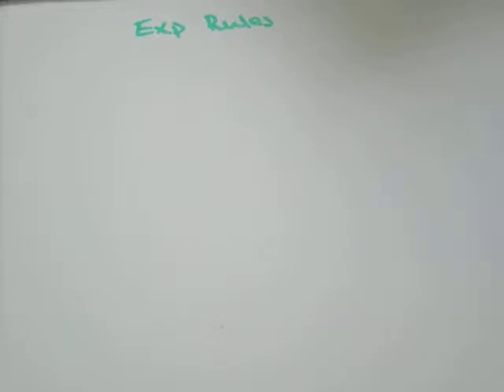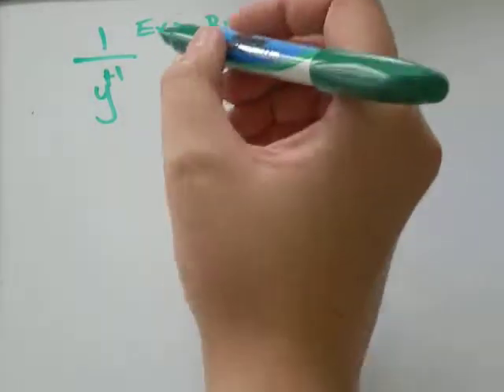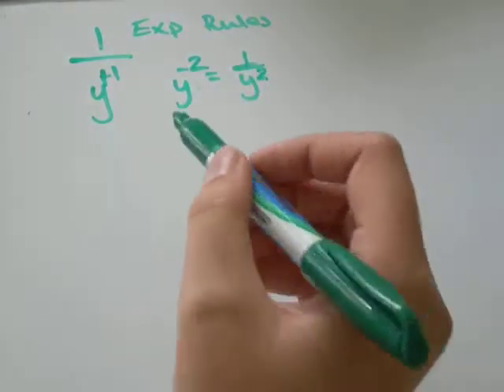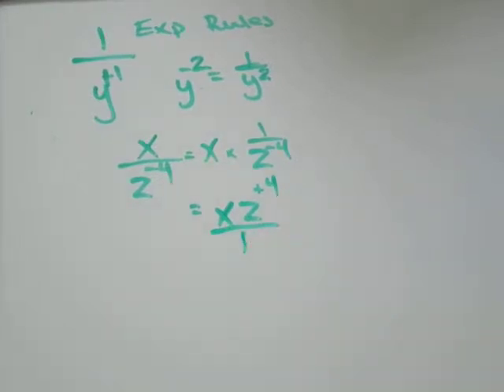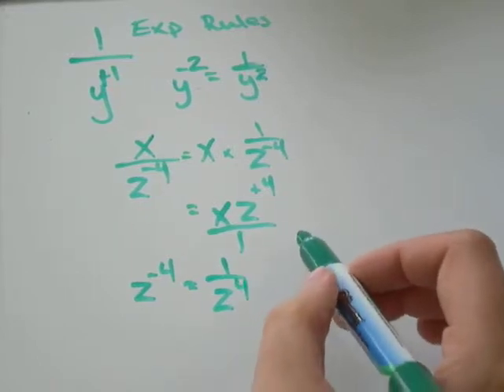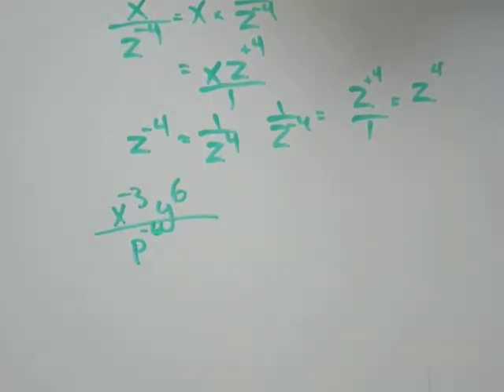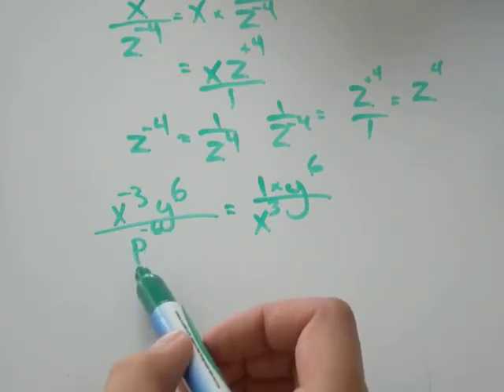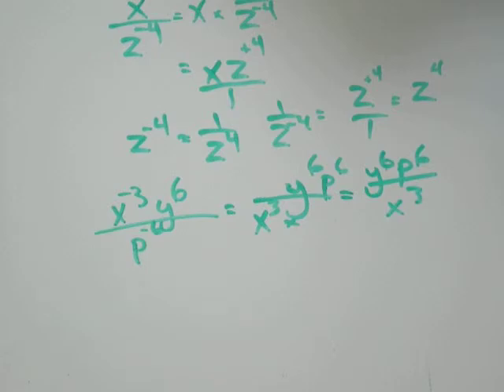Exponent Law/Rule: Negative exponent